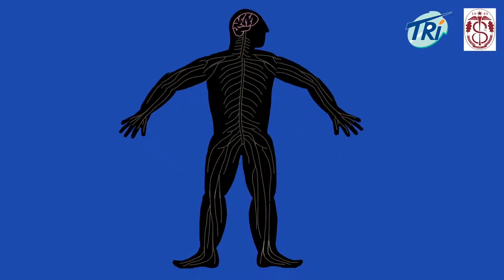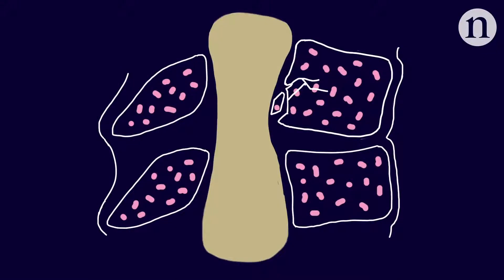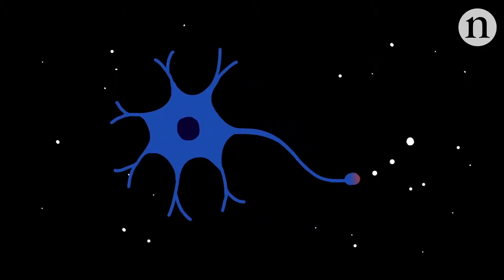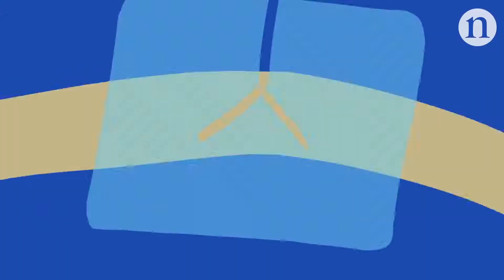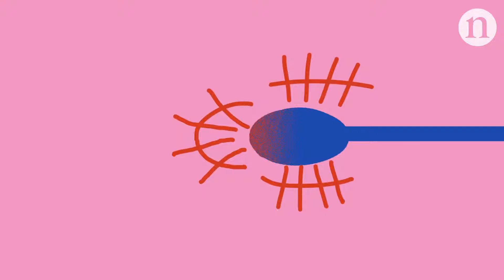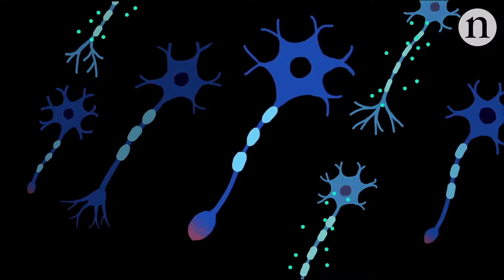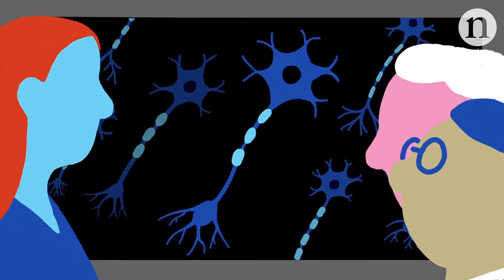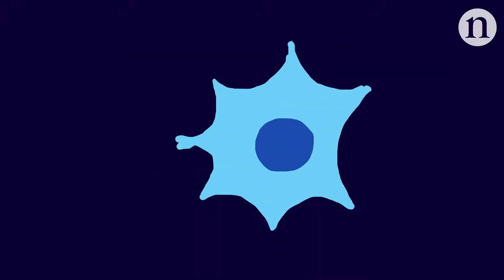(Vietsub-Phụ đề)[Nature Video] Tái tạo tủy sống bị tổn thương (Sinh học)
Tổn thương tủy sống ảnh hưởng đến khoảng nửa triệu người mỗi năm và có thể khiến bệnh nhân bị tê liệt hoàn toàn bên dưới chỗ bị thương. Hiện tại, thiệt hại cho bó sợi dây thần kinh quý giá này là không thể đảo ngược. Các nhà nghiên cứu đang làm việc để hiểu tại sao các dây thần kinh của hệ thần kinh trung ương không tự sửa chữa được, với hy vọng tìm ra cách để khởi động lại quá trình tái sinh.

Hoạt ảnh này khám phá một số kỹ thuật tiên tiến đang được triển khai để tăng khả năng hồi phục của tủy sống.